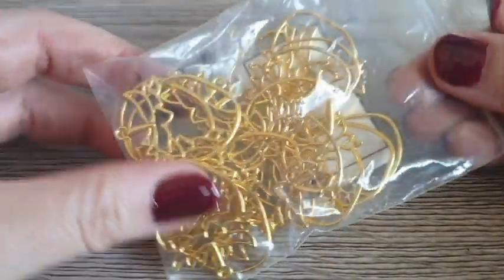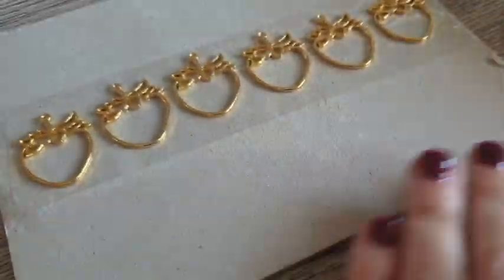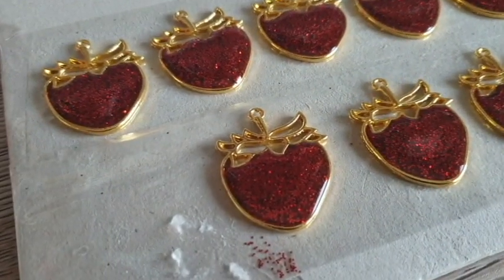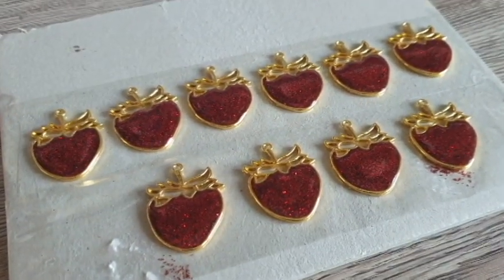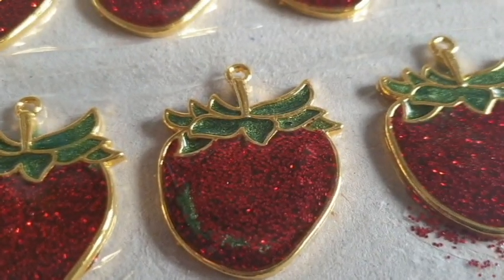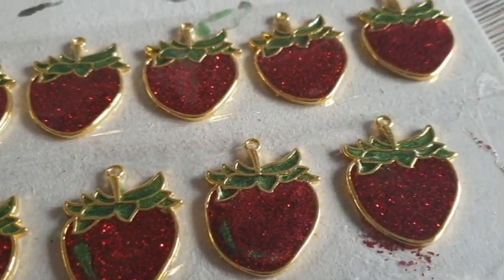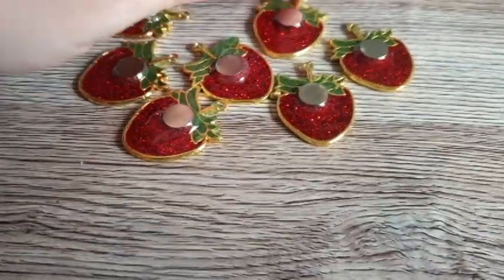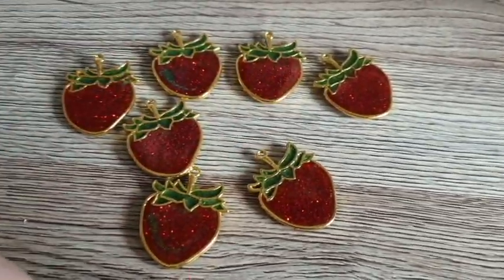Epoxy Resin First time using an Open Bezel *Beebeecraft*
In this video I show you how I use open bezels with epoxy resin for the first time.
The open bezels were given to me by Beebeecraft to try and share through my channel.

You will see that I stuck the bezels to some wide packing tape and made sure it was secure by pressing down firmly with a lolly stick. This ensured that no resin spilled out from underneath the bezel.

I mixed some red pigment ink and red glitter for the strawberries. I then mixed green powder for the leaves.

The red glitter used was from Hemway.

I am so happy with the results from my first try but would definitely love to try some open bezels in the future perhaps non-specific open bezels. I am seeing a gorgeous beach theme with seashells inside.

I hope you enjoyed the video and if you are reading this I want you to know you are very much appreciated and thank you for your support.